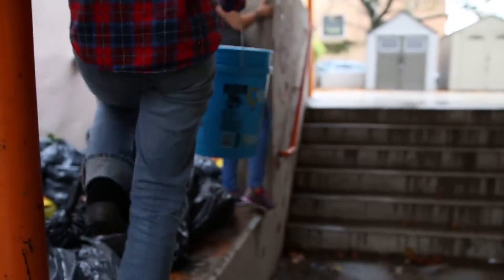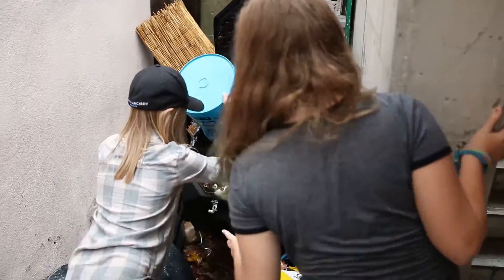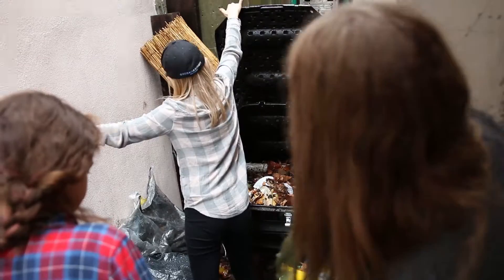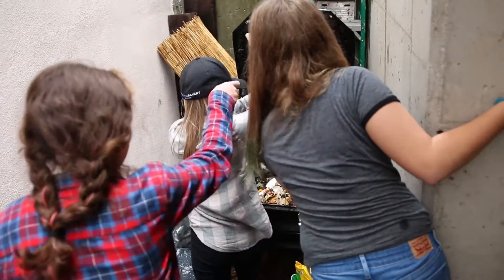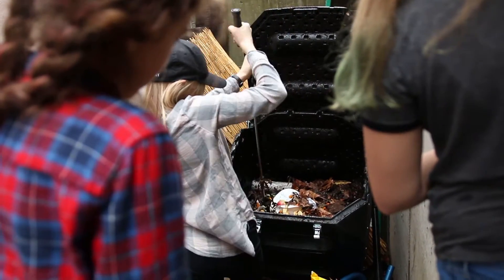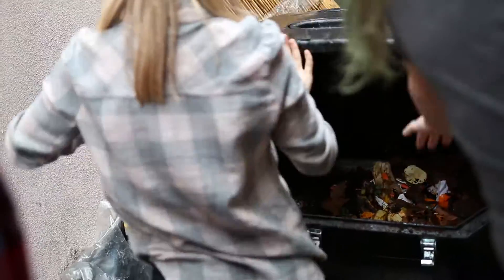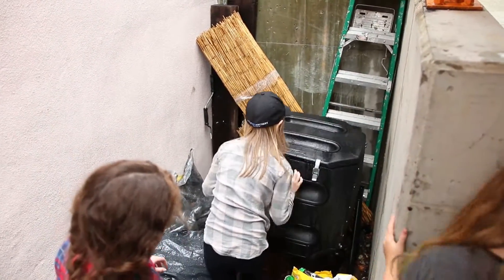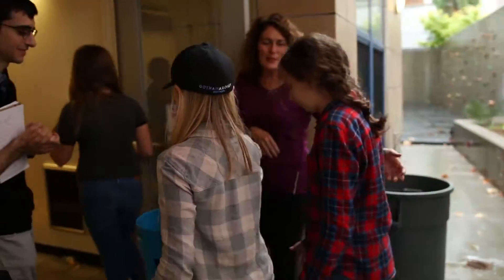Composting at Hannah Senesh Community Day School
part of the Hazon Seal of Sustainability pilot cohort